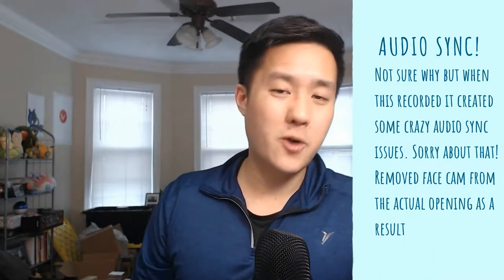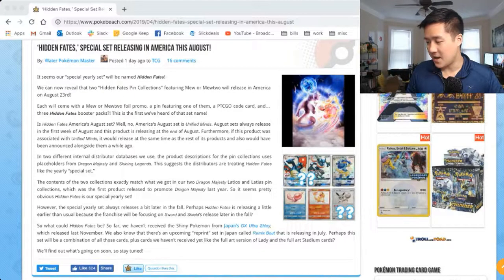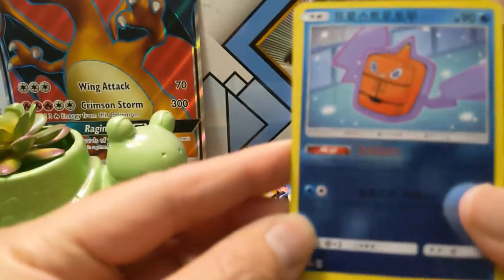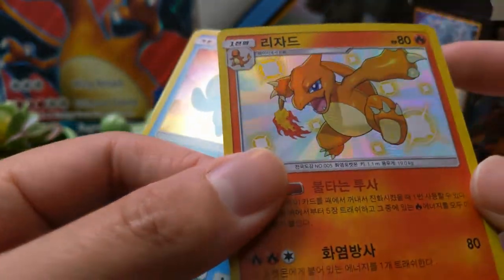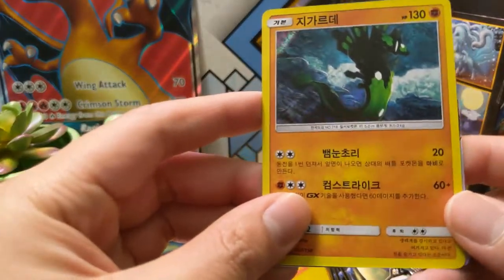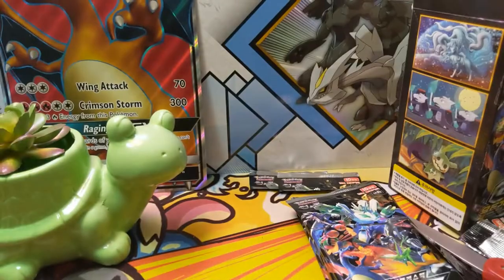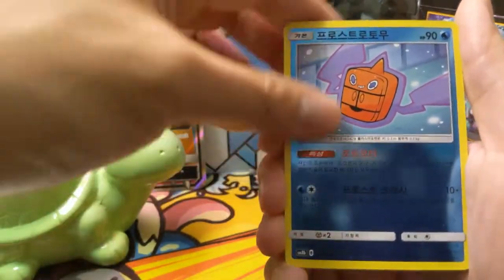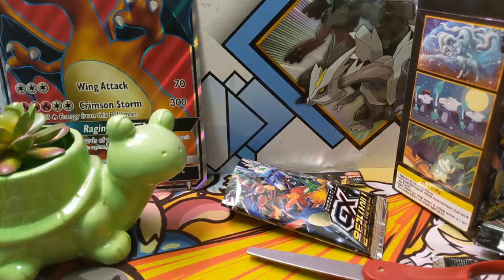Pokemon TCG English Ultra Shiny GX Release RUMORS!!!